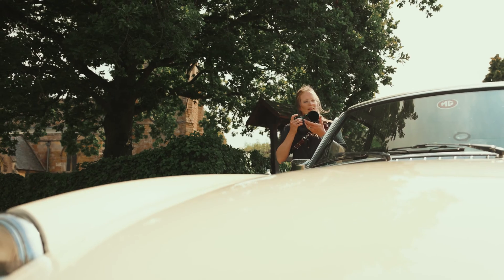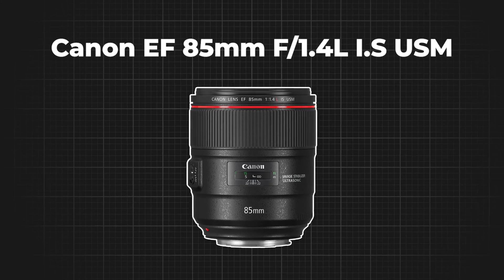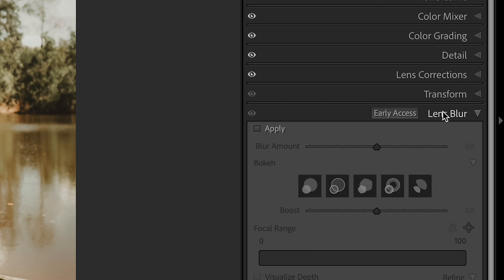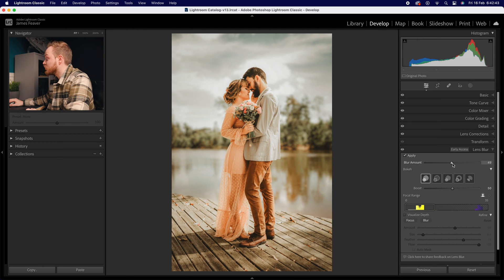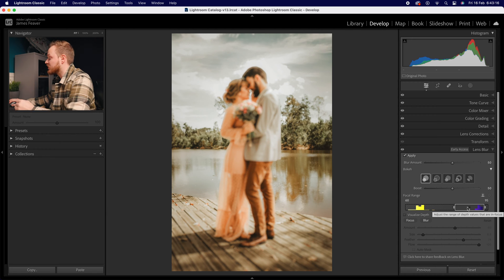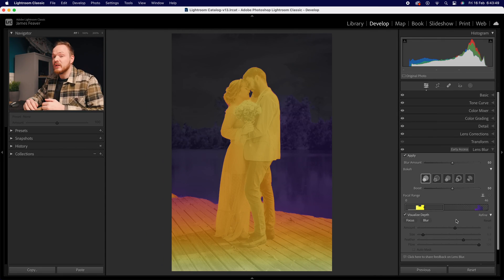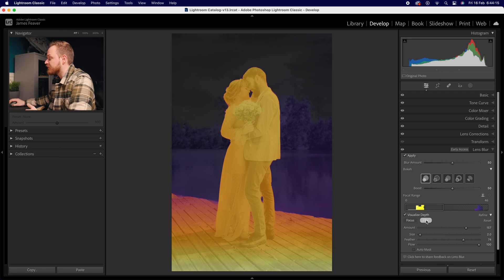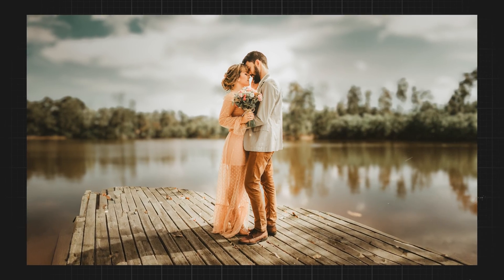How To Blur The Background In Lightroom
In this Lightroom tutorial, I will show you how are you can utilise the Lens Blur panel. The Lens Blur panel is designed to allow you to change the depth of field of your photo as well as the plane of focus. You can also create and change the bokeh within your image using the effects inside this panel.